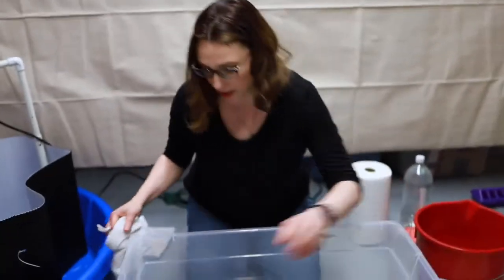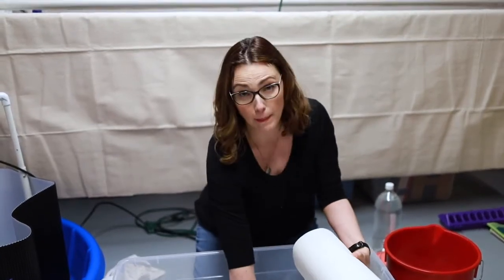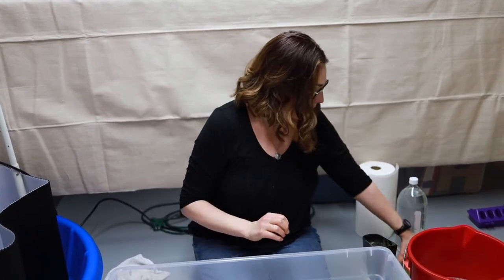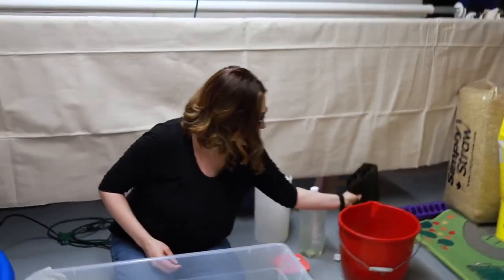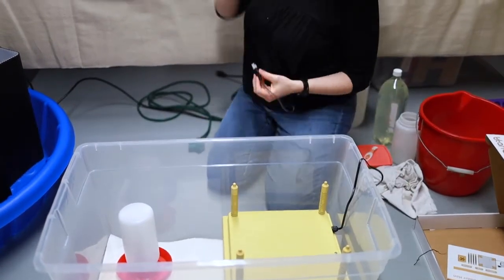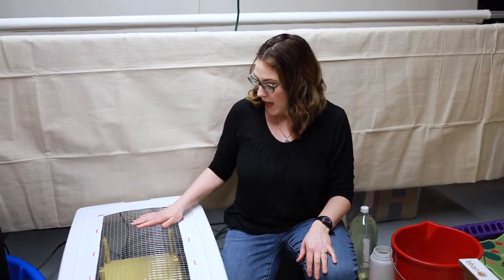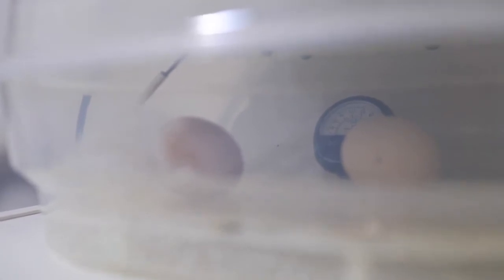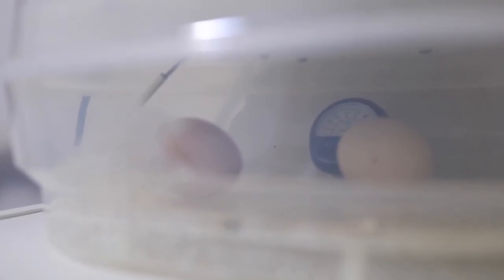Setting Up a Chick Brooder for Your Chicks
We are waiting for our chicks to hatch, so I am setting up a chick brooder for the new hatchlings. This is how we set up a brooder when we hatch chicks with the Magicfly Auto Egg Incubator.

This is the final video in a series using the Magicfly Auto Egg Incubator. We started out with 9 eggs and 6 eggs went into lockdown. Unfortunately, the cracked egg and one of the eggs never made it. :(

//ABOUT US!
We are a large gluten-free homesteading family. We strive to grow, raise and preserve a lot of what we eat to avoid cross-contamination and gut-related issues. We make most of what we eat out of one ingredient foods. That means we take simple ingredients and put them together in fun and tasty ways that don't break the bank.

If you are gluten-free and are looking for ideas on things to stock your pantry with, you've come to the right place. Many of our videos feature gluten-free pantry ideas, recipes, and tips on stocking a pantry that is gluten-free and healthy.

Use this link to get my weekly newsletter and get free Farmhouse Style Jam Labels!

The purpose of this channel is to educate the viewers, and share everything I know about homesteading, homeschooling and gluten-free living, and that sometimes includes product recommendations.

I do believe in the products I mention in my videos, and have experience with them. I will never promote a product I haven't tried or think you'll benefit from.

- Tina von Hatten

// MY FAVORITE KITCHEN HELPERS

🍽 Berkey Water Filter
🍽 8 Quart Instant Pot
🍽 Ultrean 8.5 Quart Air Fryer
🍽 23 Quart Presto Pressure Canner
🍽 Canning Utensils
🍽 Masontops Fermentation Kit
🍽 Extra Large (10"x15") Pyrex Baking Dish
🍽 Masontops Complete Kombucha Kit
🍽 Water Kefir Kit from Happy Gut

// GLUTEN-FREE PRODUCTS I LOVE

🍪 Kirkland Almond Flour
🍪 Yupik Tapioca Starch
🍪 Bob's Red Mill 1:1 Gluten-Free Flour
🍪 Bob's Red Mill Arrowroot Starch
🍪 Golden Flax
🍪 Dutch Processed Baking Cocoa
🍪 Callebaut Belgian Dark Chocolate Callets
🍪 Enjoy Life Mini Chocolate Chips
🍪 Gluten Free Old-Fashioned Rolled Oats
🍪 Avocado Oil
🍪 Organic Virgin Coconut Oil
These are links to the products we use. Thank you for your support.

Magicfly Incubator
Titan Brooder Plate
Chick Feeder and Waterer
Vitamins and Electrolytes